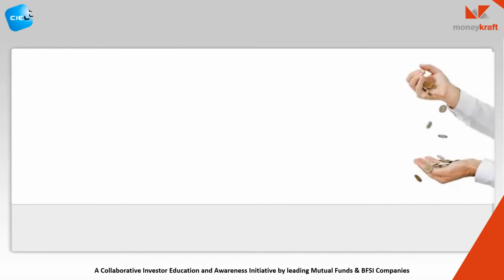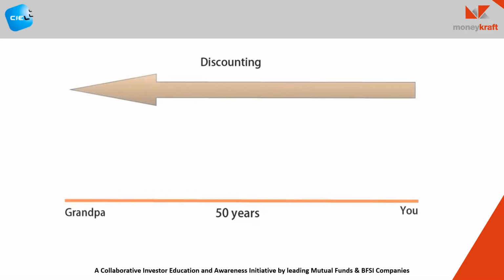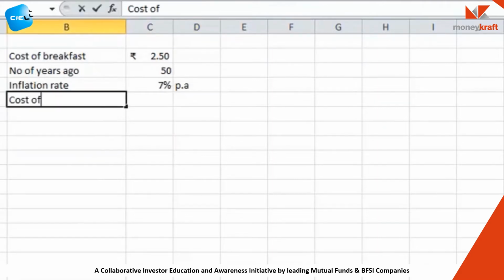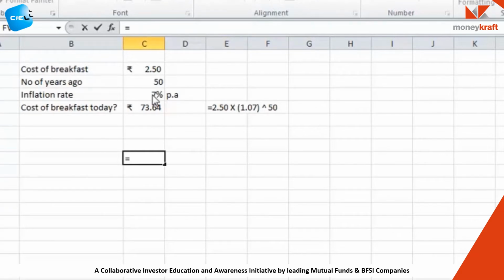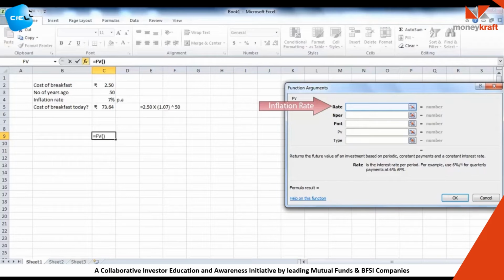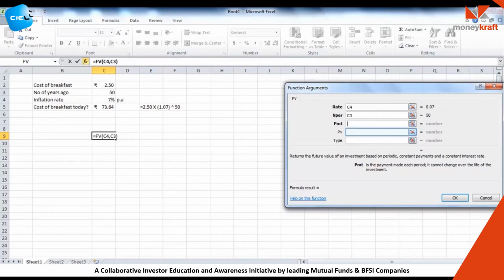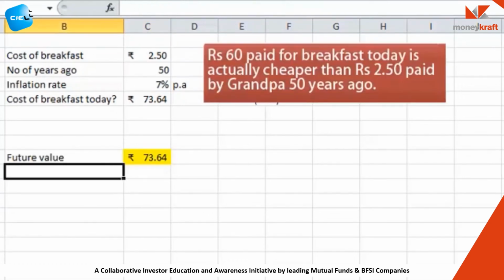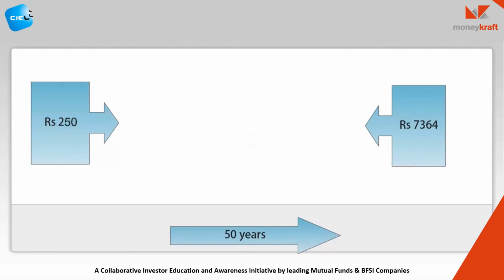Time value of money